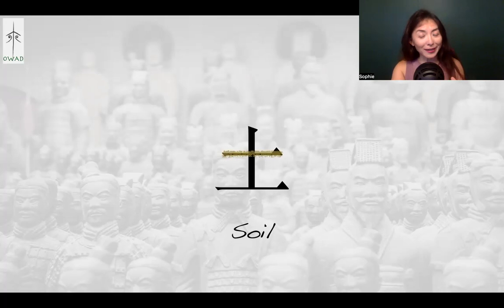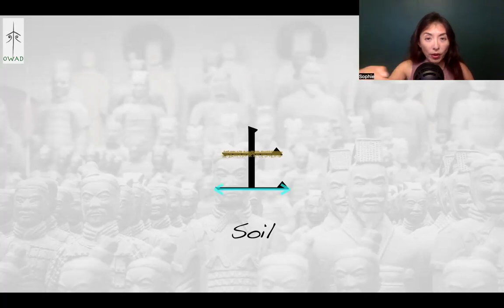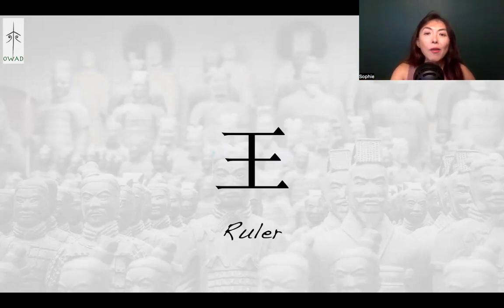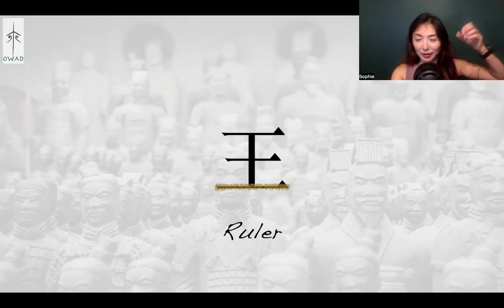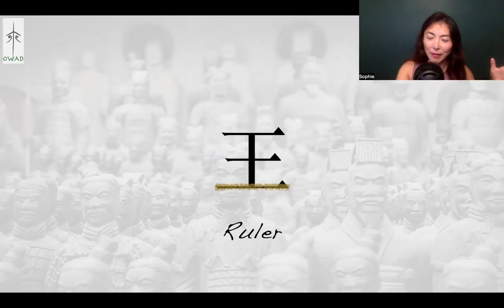From "Soil" to "Talent (土 vs 才): Chinese words that may look alike, but rooted afar